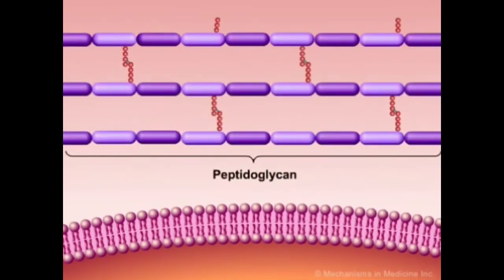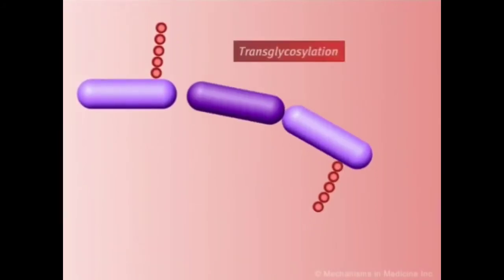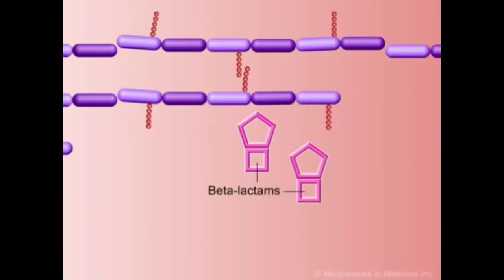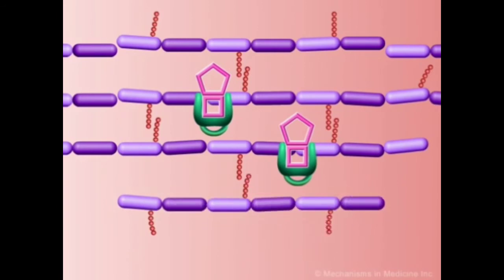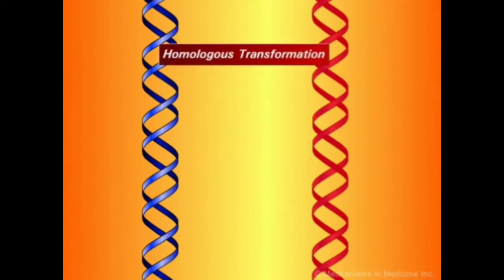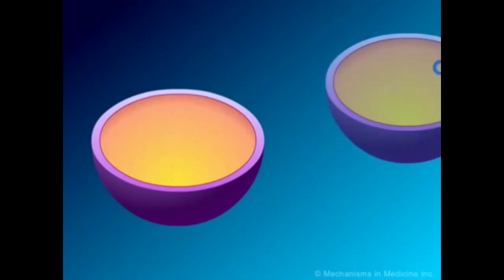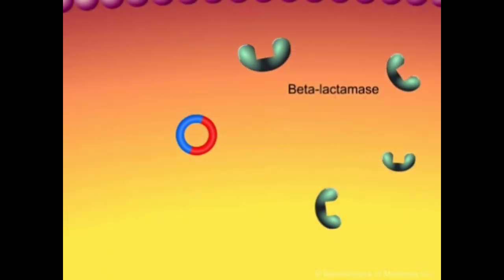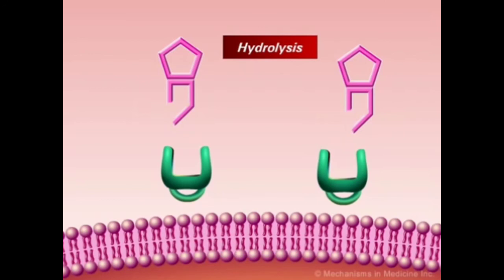Bacterial cell wall synthesis